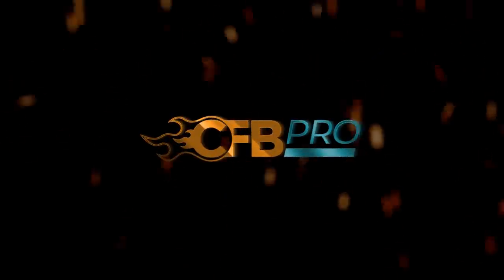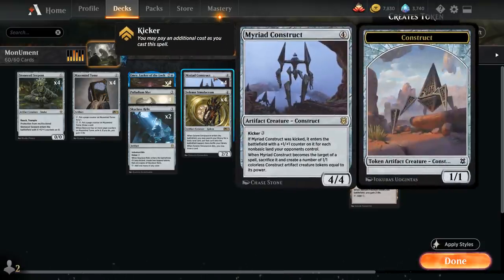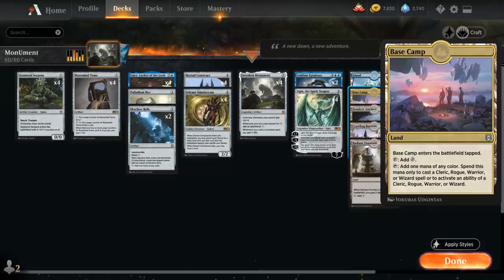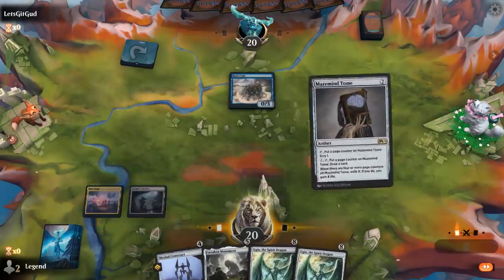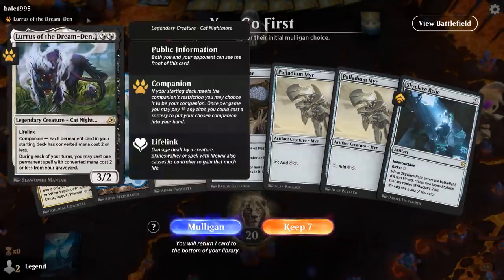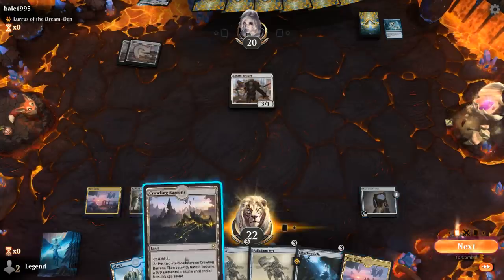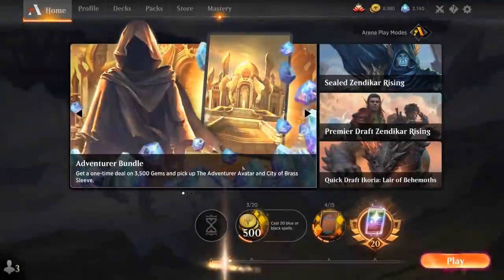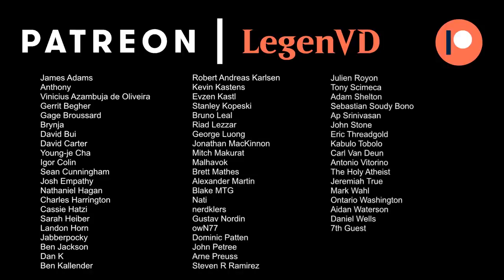MTG Arena - Standard - MonUment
Magic: The Gathering Arena deck tech & gameplay with a blue and colorless deck, featuring Forsaken Monument in Standard.

00:00 - Deck Tech
05:15 - Match 1
09:28 - Match 2
12:45 - Match 3
15:59 - Match 4
25:22 - Match 5